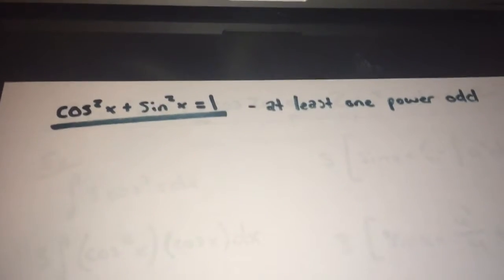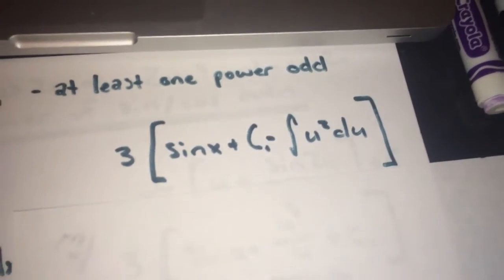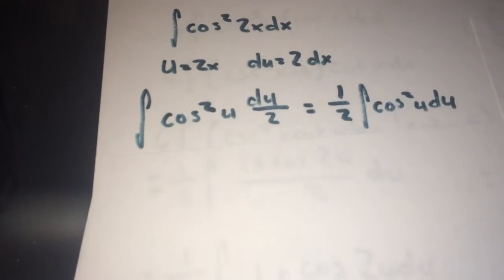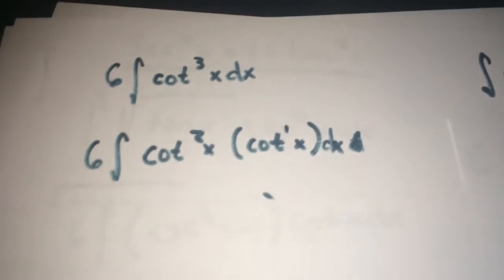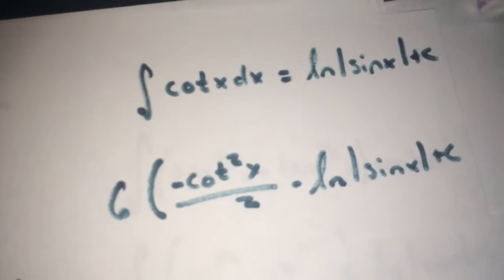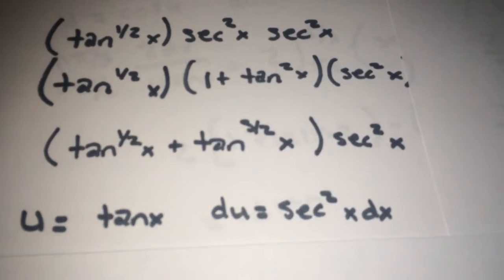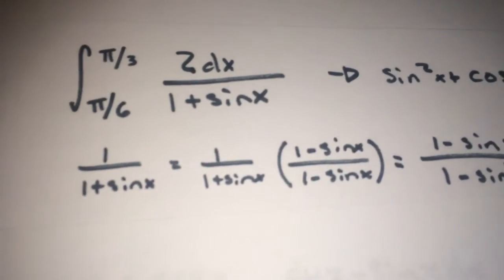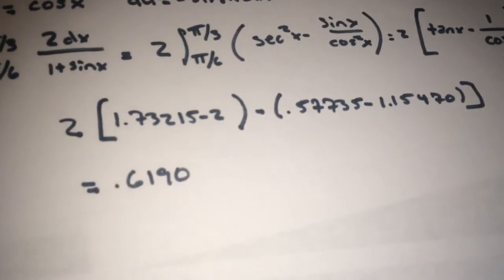Other trig forms examples